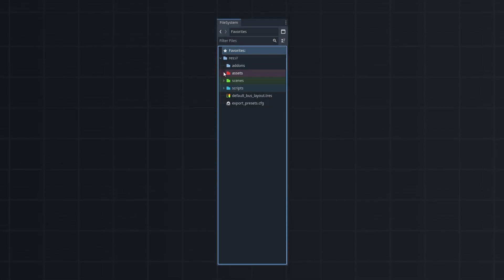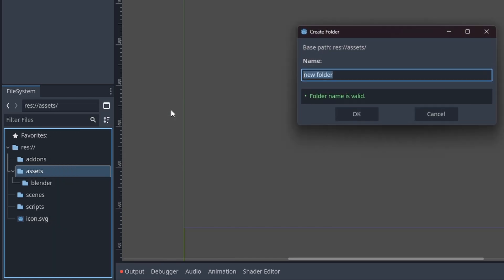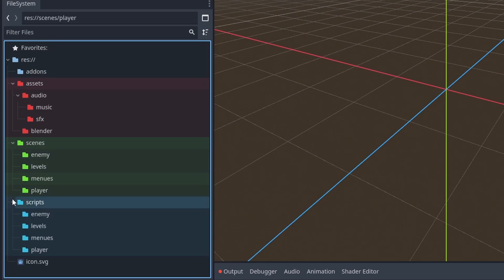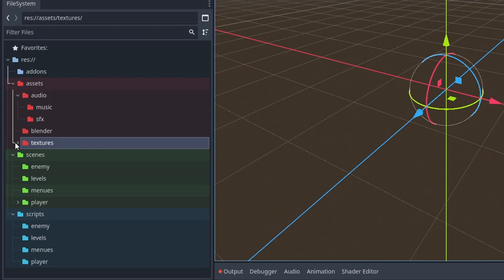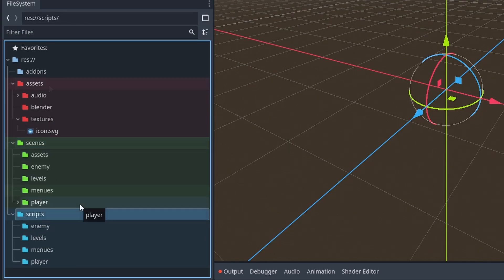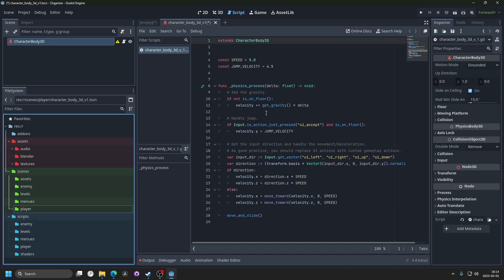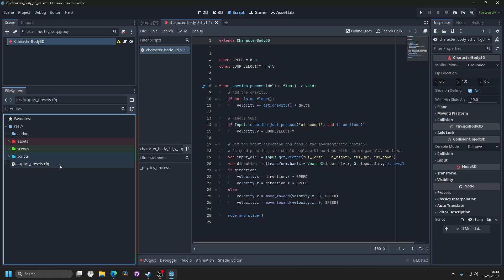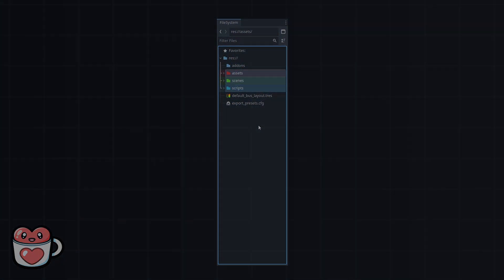How to Organize Your Game – Godot 4.4 Tutorial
*Chapters:*
00:00 Chapter